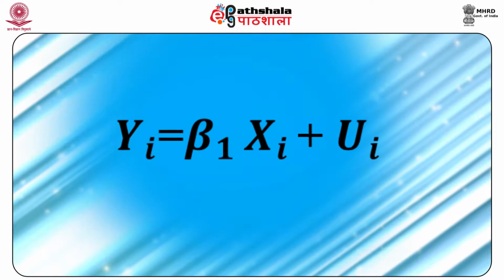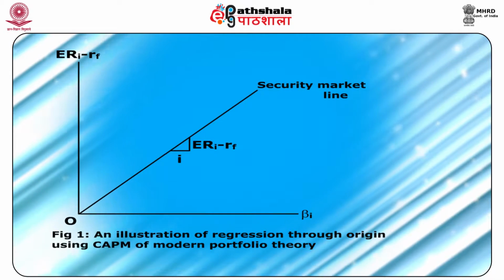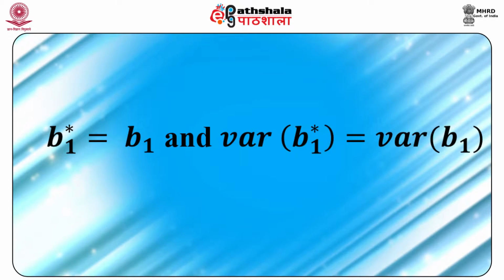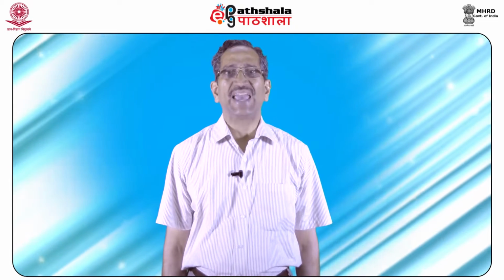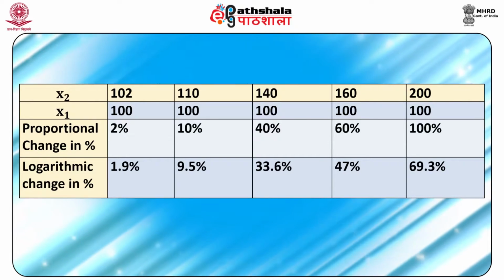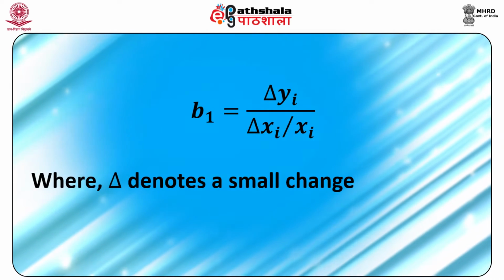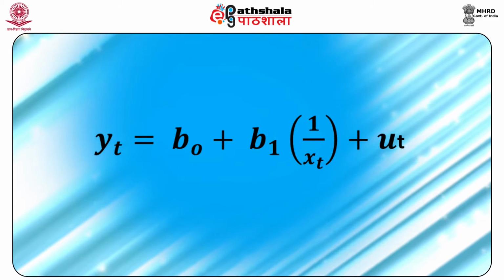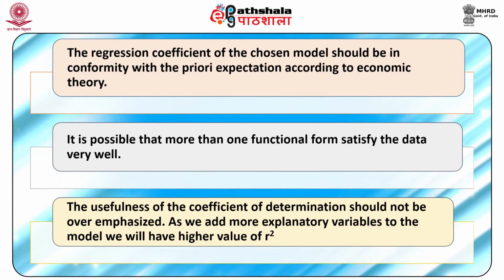Further aspect of the two variable linear regression model (BSE)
Subject: Business Economics
Paper: Fundamentals of Econometrics
Module: Further aspect of the two variable linear regression model
Content Writer: